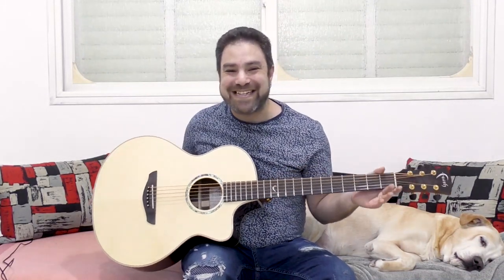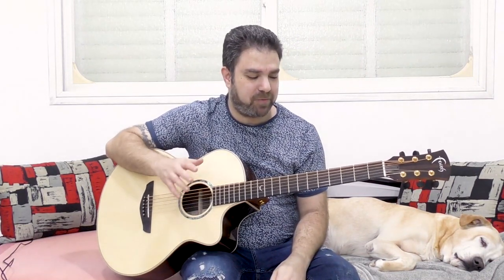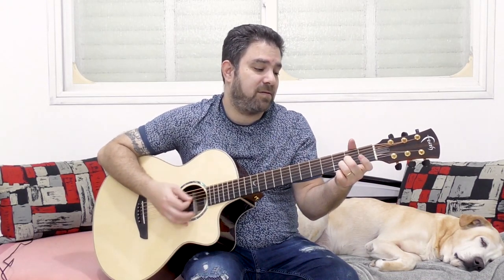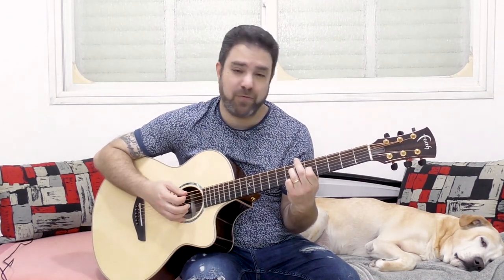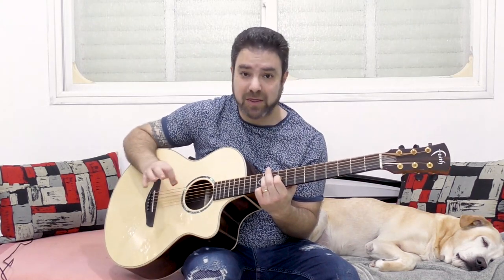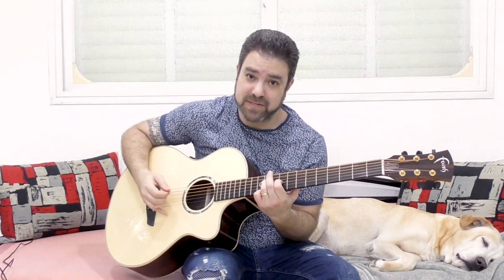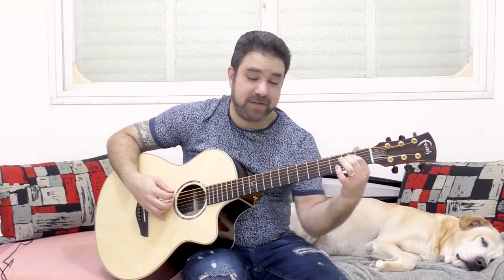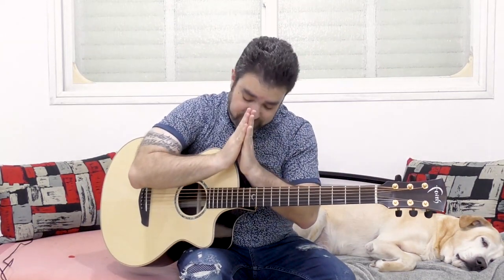Baritone Guitar Strumming Approaches -- Guitar Lesson